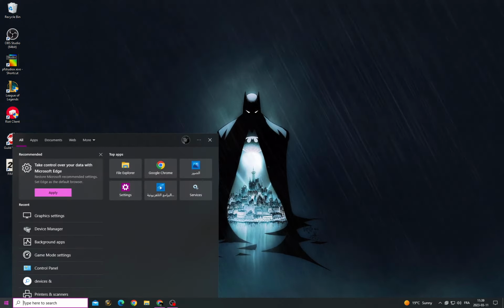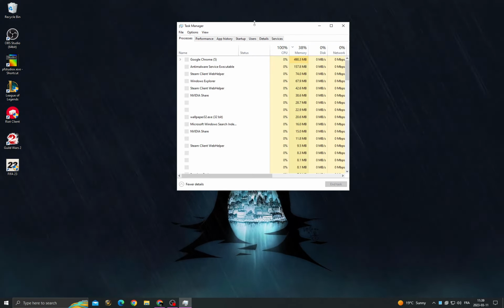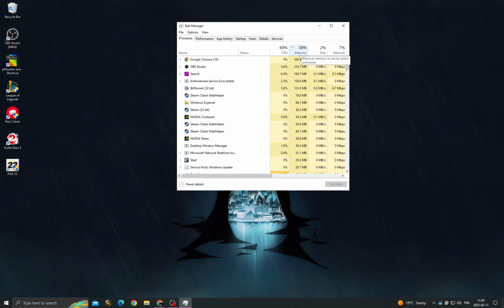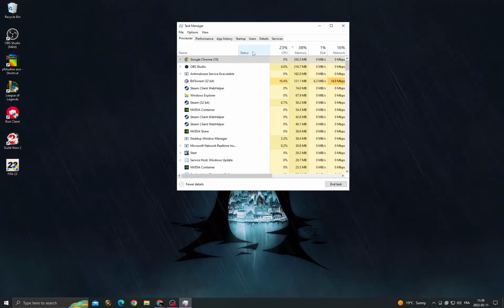FIFA 23 STUCK ON LOADING SCREEN PC FIX | How to Fix Fifa 23 Loading Screen Stuck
in this video we discuss :